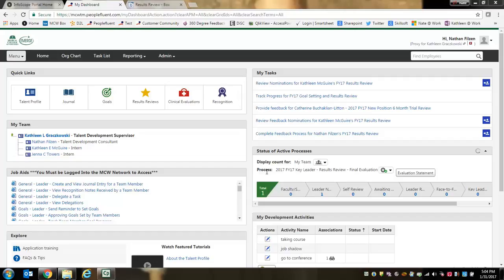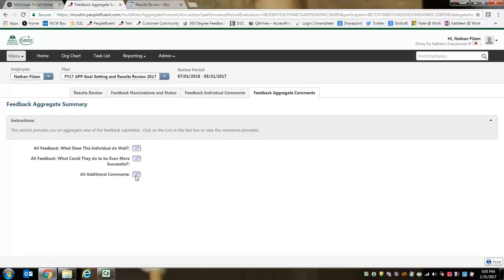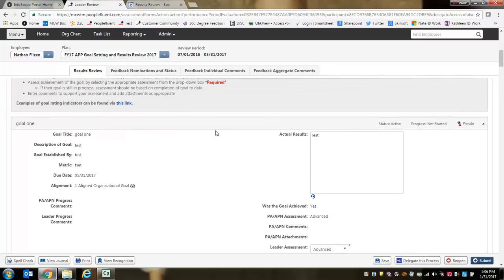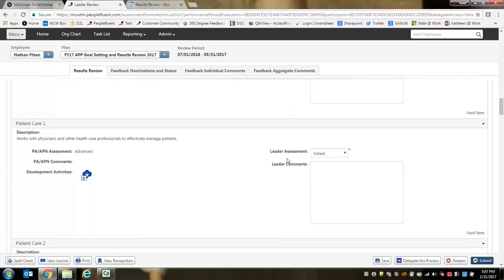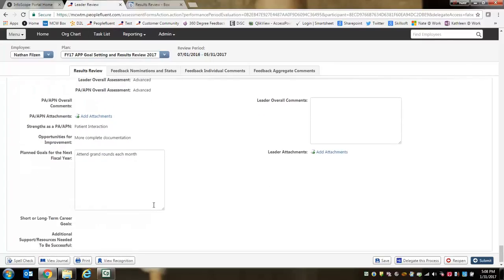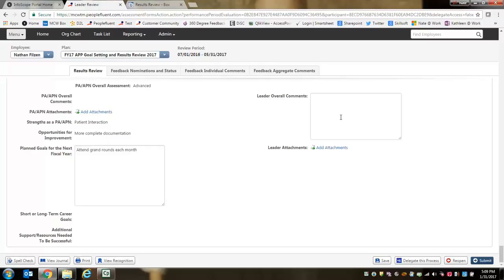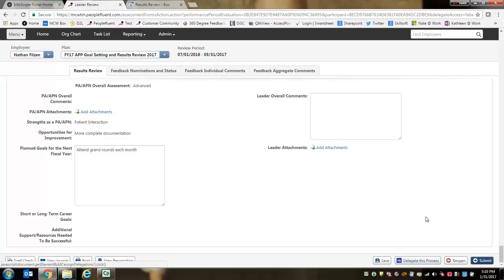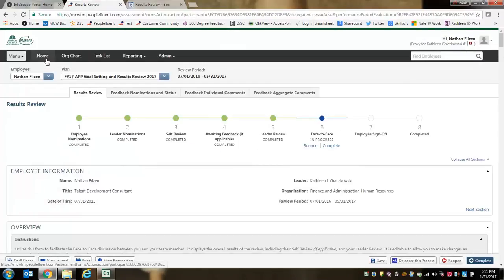APP Completing Leader Review